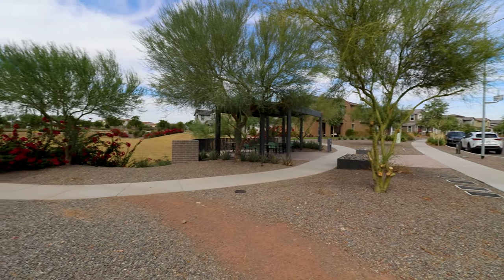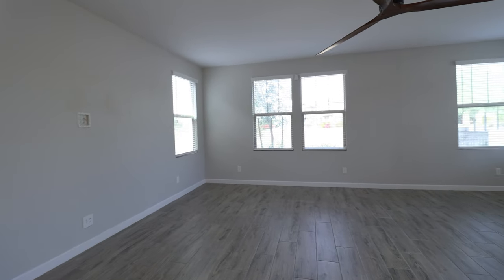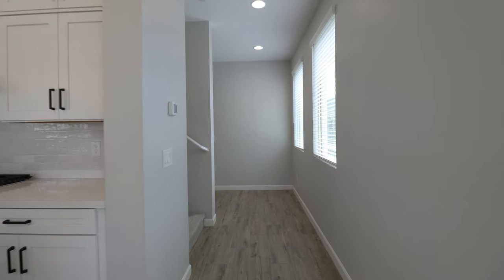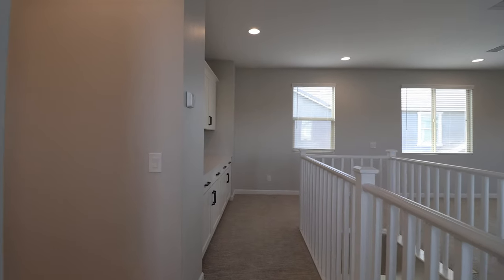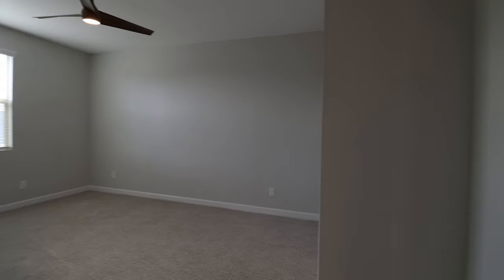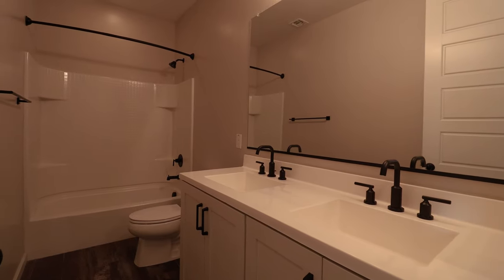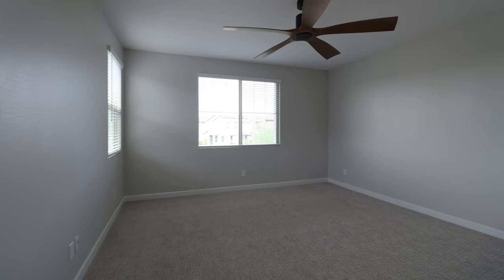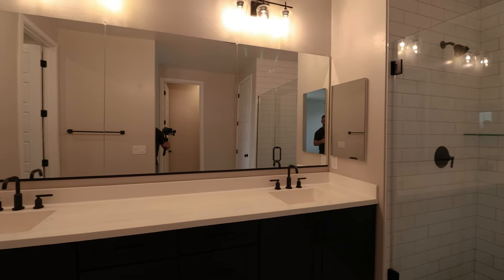Phoenix Homes for Rent 3BR/2.5BA by Phoenix Property Management | Service Star Realty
This spacious 3-bedroom, 2.5-bathroom home offers 2,567 sq. ft. of living space with a functional layout and modern features. A large upstairs loft offers bonus flex space to utilize! The open floor plan features a gourmet kitchen with granite countertops, a large island, gas range and modern appliances. The primary suite boasts a spa-like en suite bath and spacious walk-in closet. Enjoy outdoor living in the landscaped backyard with artificial turf. Located steps away from parks, playgrounds, and community amenities like a heated pool and clubhouse.